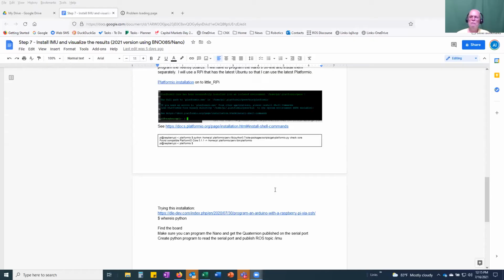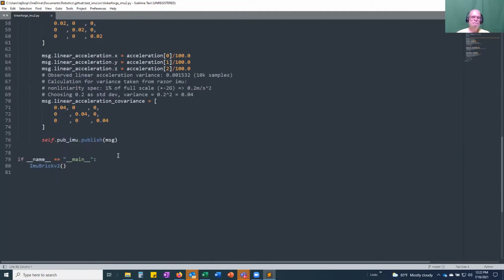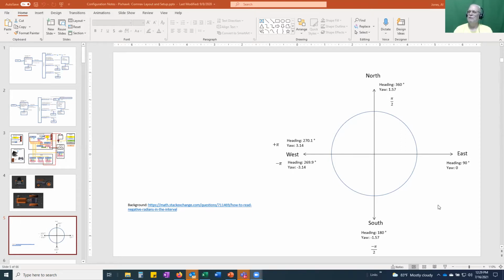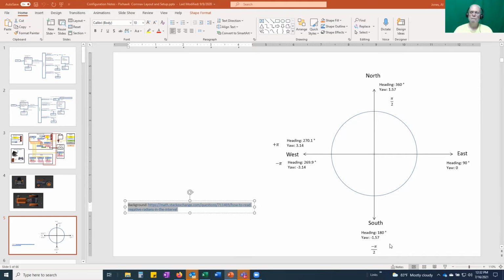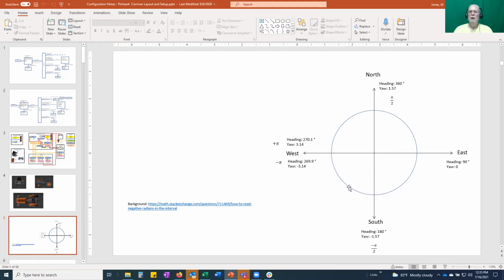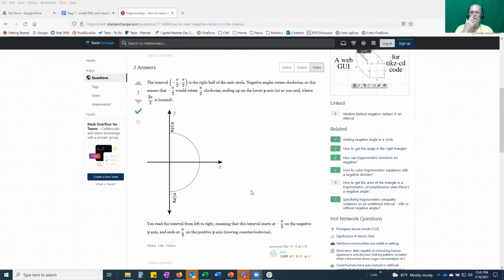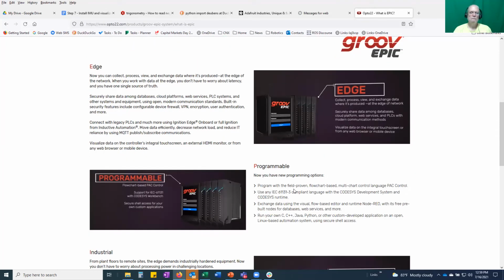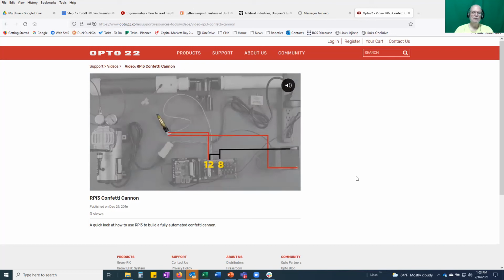07162021 Lawn Tractor Meeting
Index:
00:00 Al: Is working on his BNO085 IMU. He is having problems with Platform-IO.
02:55 Al: Asks how Jeff is getting data from an IMU and publishing in ROS.
06:15 Al: Shows his IMUBrick code. Discussion of publishing IMU messages.
09:35 Jeff: Is trying to get all of his sensors to report correctly.
      Talk about getting heading and velocity from /gps/vel topic.
16:45 Al: Shows his chart for understanding ENU coordinate frame.
      Talk about converting from NED to ENU. And when do you do it.
26:00 Jeff: Talks about using pre-written functions instead of writing your own.
28:30 Jeff: Complains that he remote control has problems.
34:15 Jeff: Complains about the uBlox F9P ROS driver.
36:15 Al: Asks about the Twin Cities Robotics Group.
38:20 Al: Talks about using a Raspberry Pi as a PLC.
47:45 Jeff: Mentions a Sparkfun board with 10 addressable LEDs and a Qwiic interface.
      And Qwiic extender modules.
      Discussion of other interfaces and electrical noise.
52:20 Jeff: BNO055 IMU vs. BNO085 IMU and calibration.